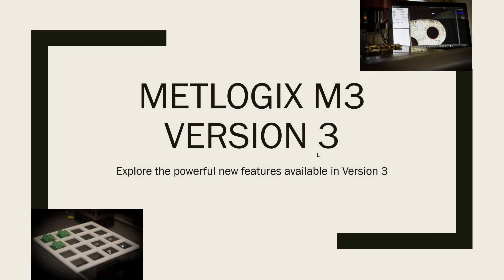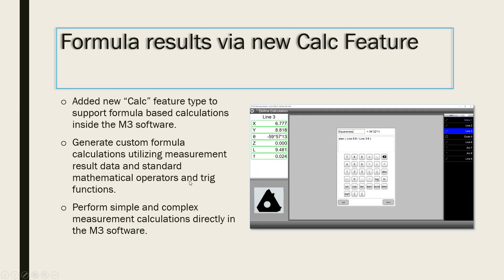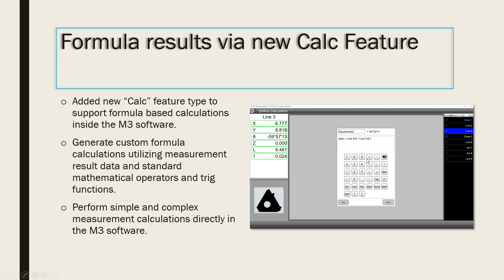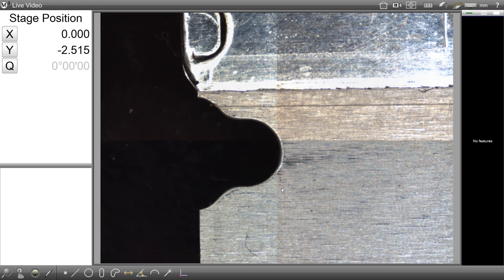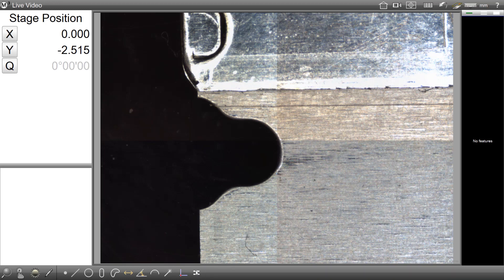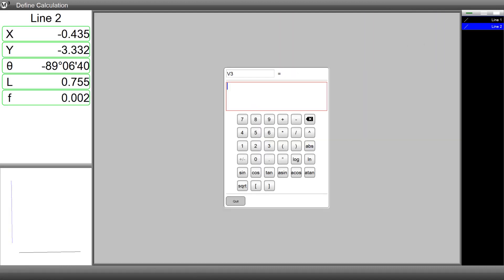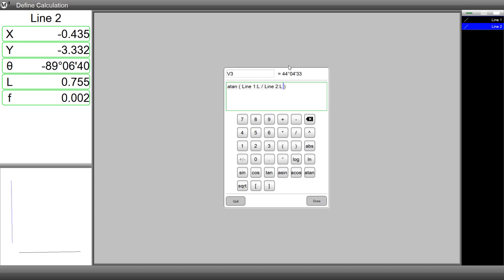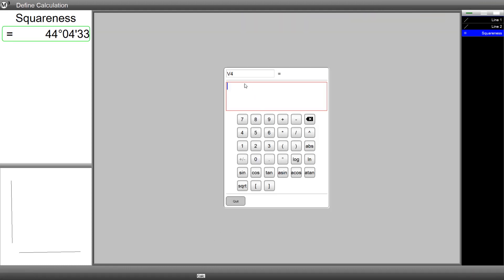V3 Calc Feature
Utilize measurement results and user entered variables in formula calculations, from simple to advanced.